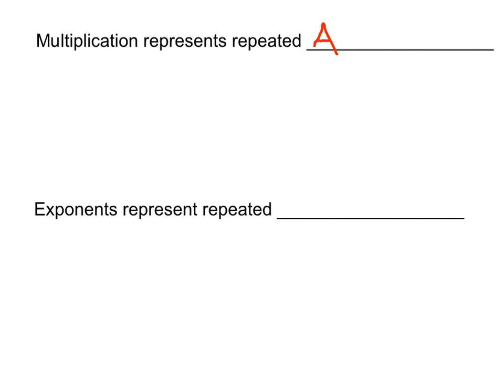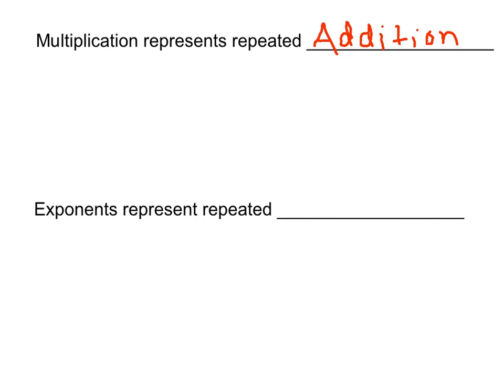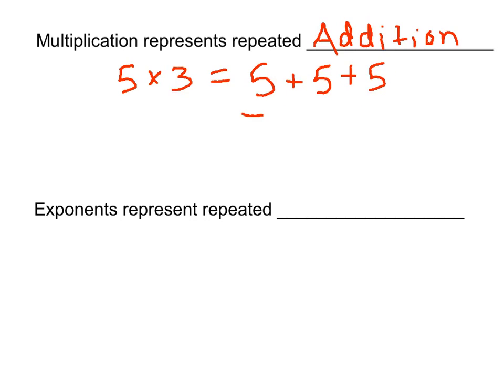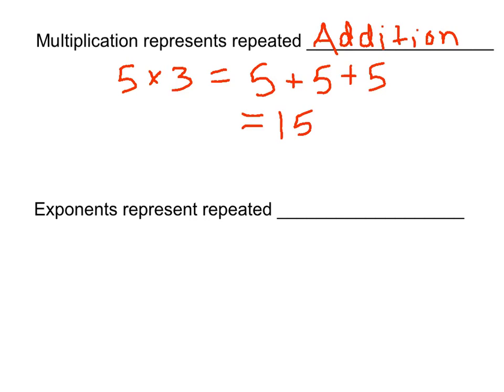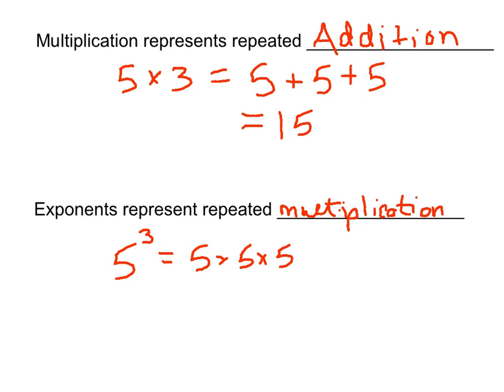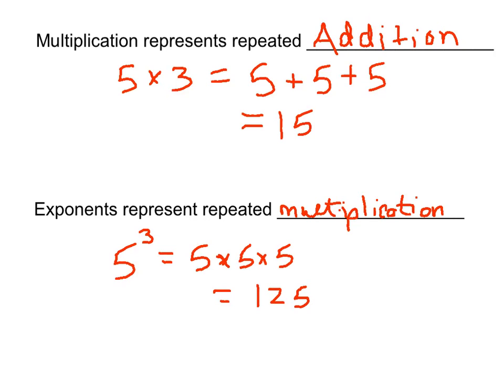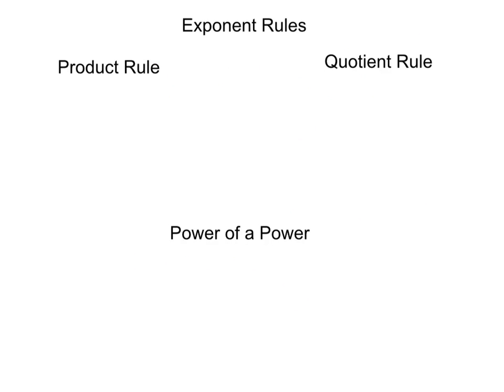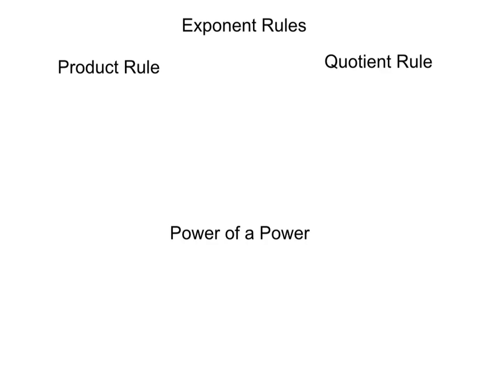Intro to Exponents and the Basic Rules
What do exponents represent?
What are the basic rules of exponents?